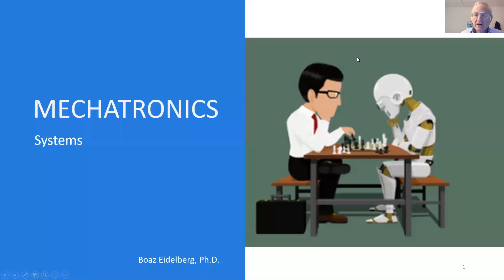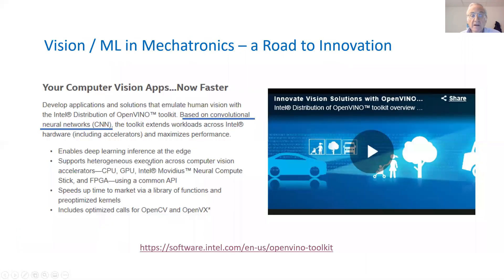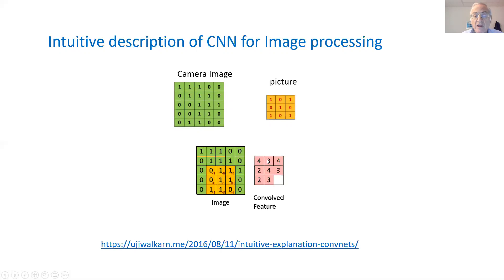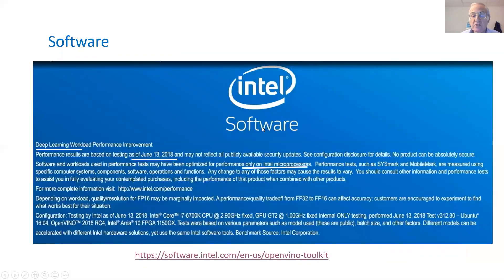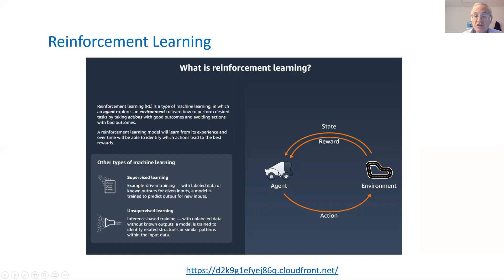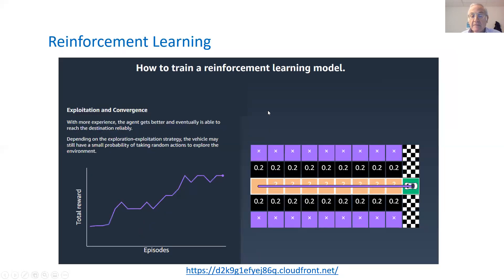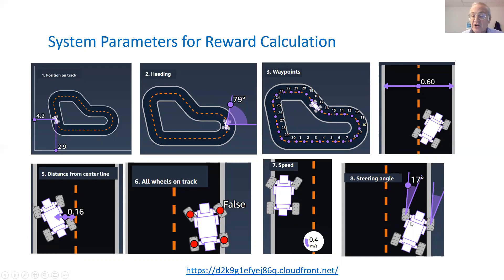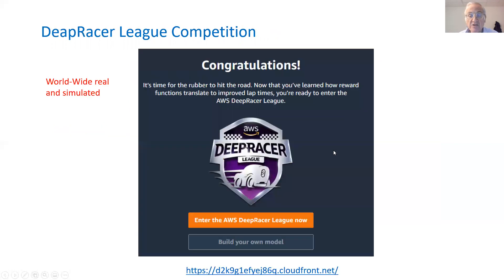Mechatronics - Lec_12 - Systems